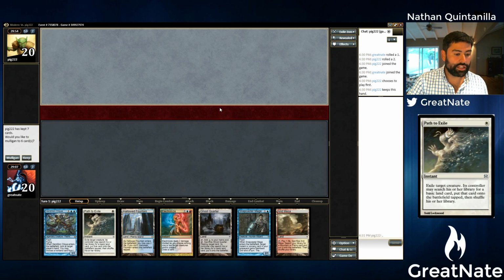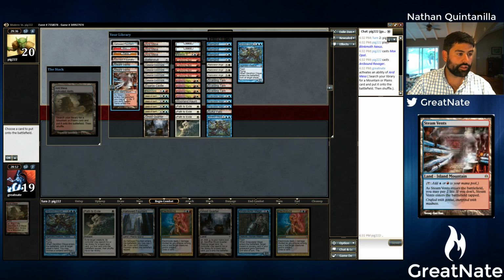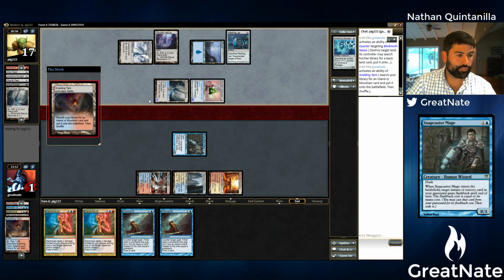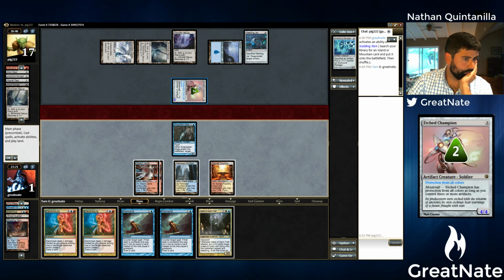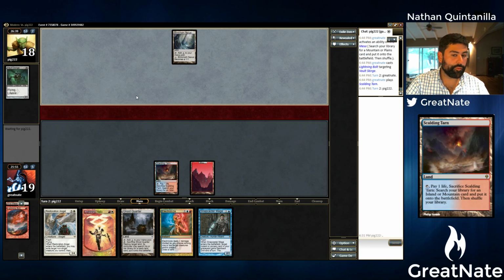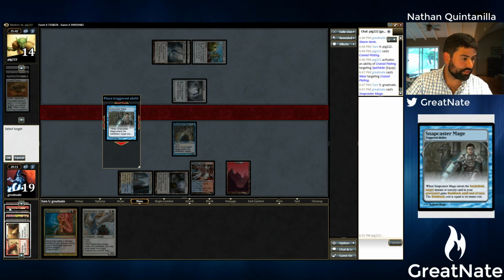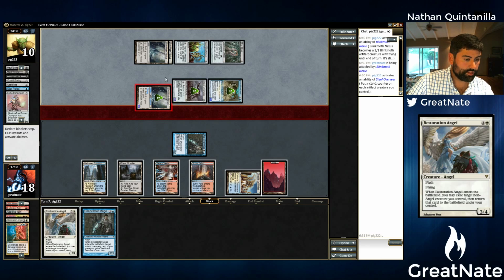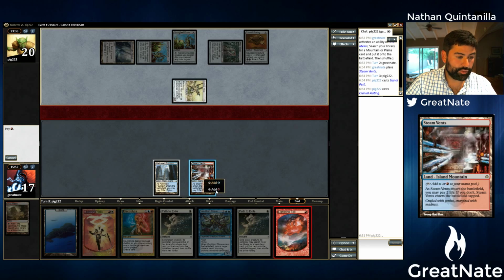8/6/14: UWR Geist vs Affinity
UWR Geist vs Affinity

Creatures:15
4 Snapcaster Mage
4 Geist of Saint Traft
3 Vendilion Clique
3 Restoration Angel
1 Keranos, God of Storms

Spells:20
4 Lightning Bolt
4 Path to Exile
4 Lightning Helix
4 Remand
3 Electrolyze
1 Batterskull

Lands:25
3 Arid Mesa
4 Celestial Colonnade
1 Eiganjo Castle
2 Ghost Quarter
2 Hallowed Fountain
2 Island
1 Moorland Haunt
1 Mountain
1 Plains
1 Sacred Foundry
4 Scalding Tarn
2 Steam Vents
1 Sulfur Falls

Sideboard:15
2 Engineered Explosives
2 Magma Spray
2 Wear // Tear
1 Celestial Purge
1 Combust
1 Anger of the Gods
3 Aven Mindcensor
2 Counterflux
1 Batterskull